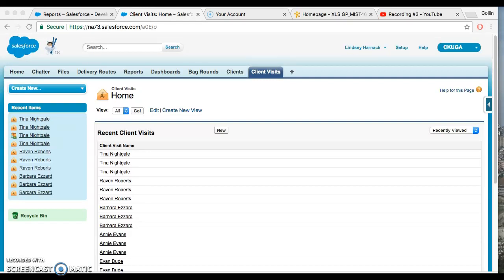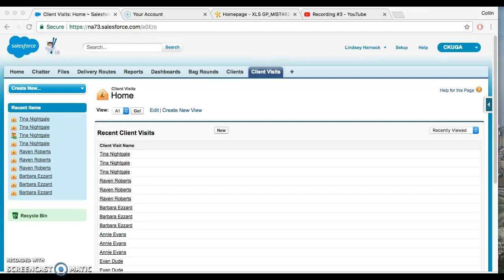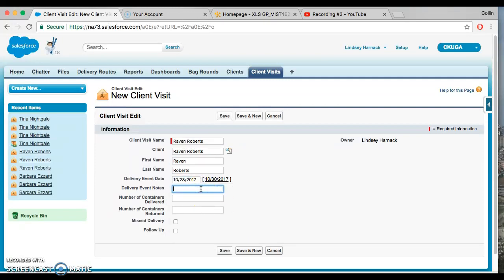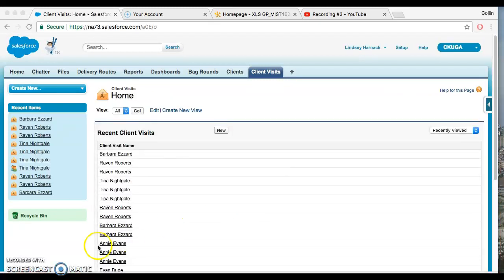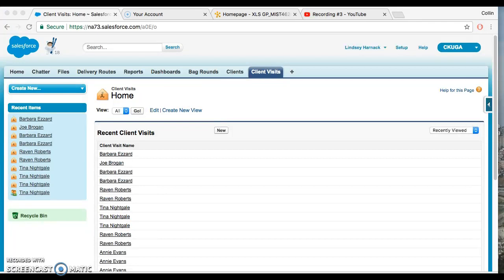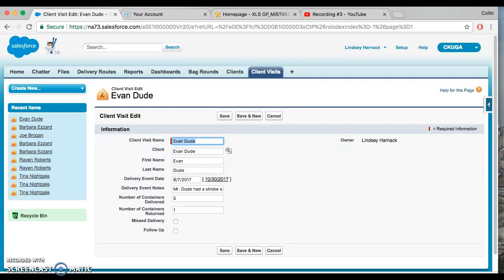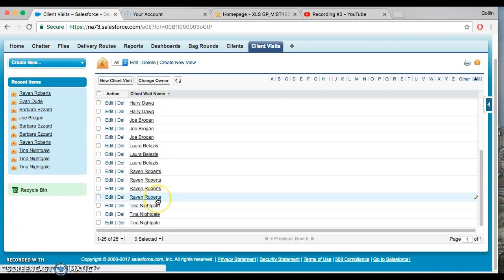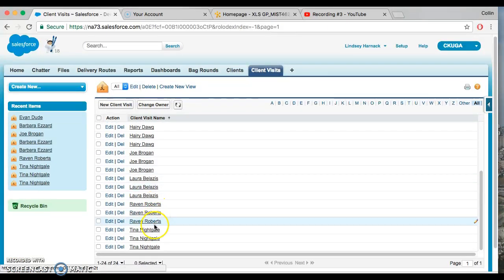Sprint 3 Screencast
Demonstration of the functionality and use cases implemented in Sprint 3